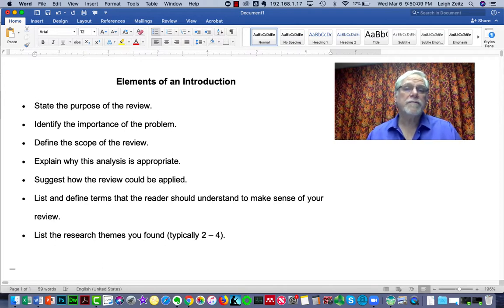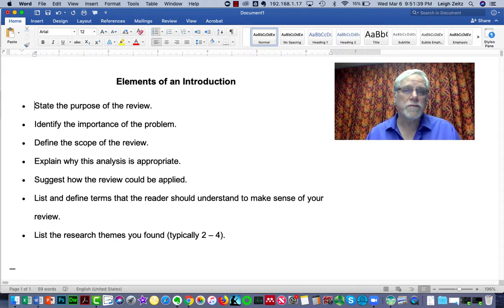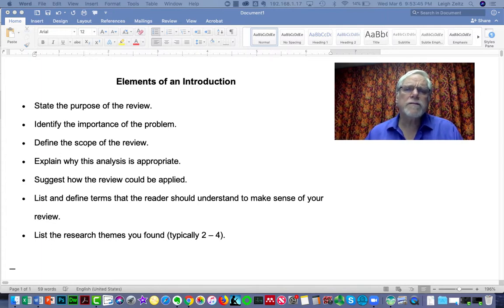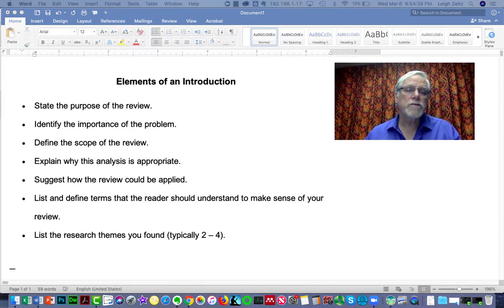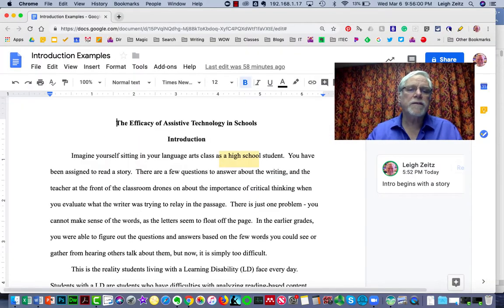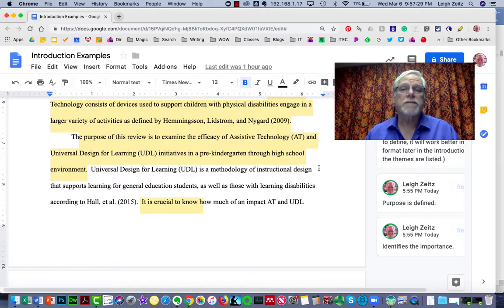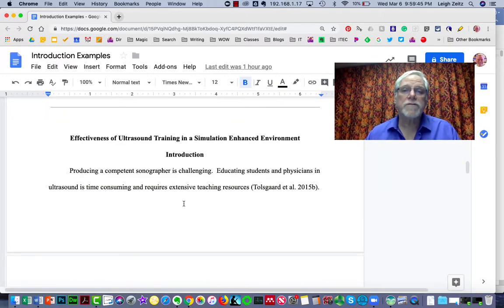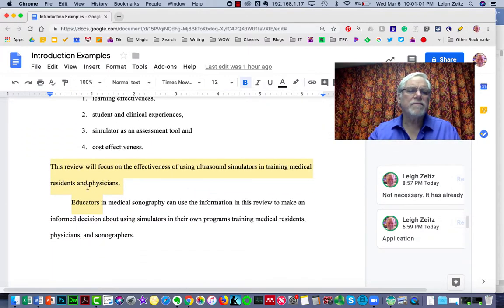How to Create an Introduction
Explains how to write an introduction for your literature review.